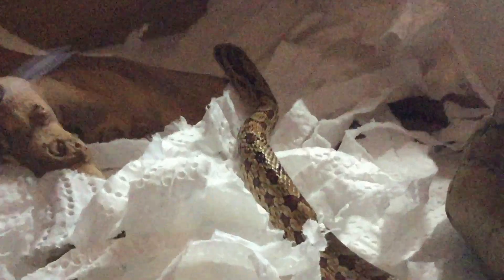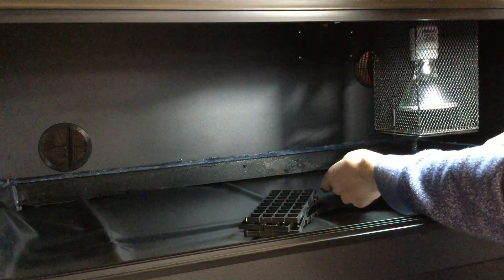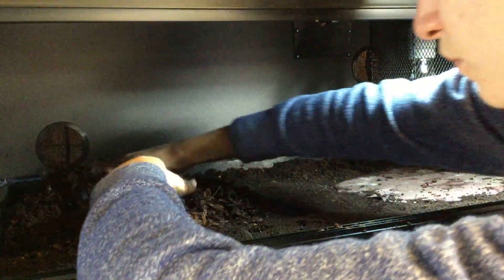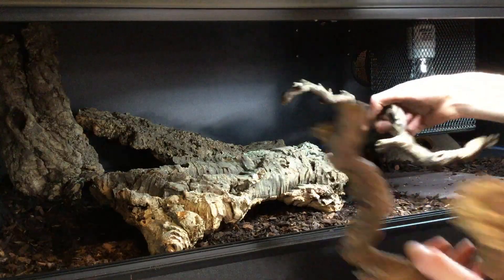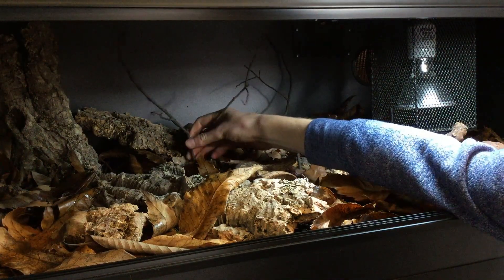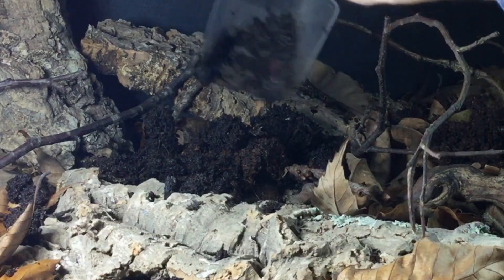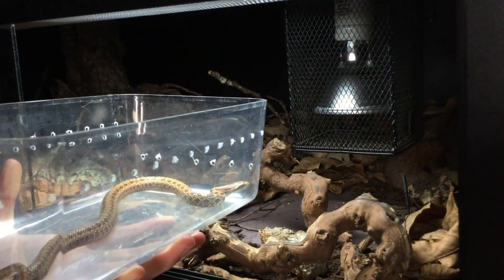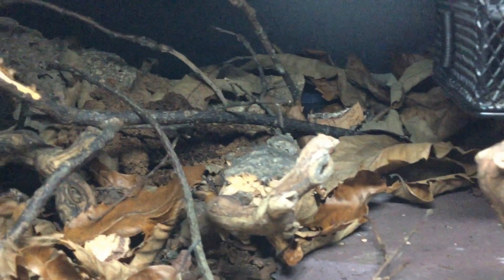How to Set Up a Bioactive Vivarium for Your Snake - Chinese Leopard Snake Bioactive Setup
Content that my Chinese leopard snakes are in good health, it's time that we got them out of their sterile quarantine enclosures and put them into proper bioactive vivaria. In today's video, I set up the first of two such enclosures, telling you exactly what I am doing at each step in the process. This is a guide that discusses specifically how to set up a bioactive vivarium for a snake, namely Elaphe bimaculata, but should also give you some ideas about setting up a bioactive enclosure for various other reptiles; the basic principles are similar.